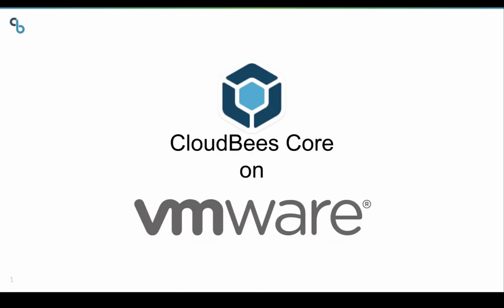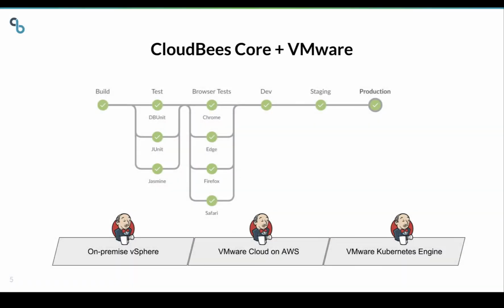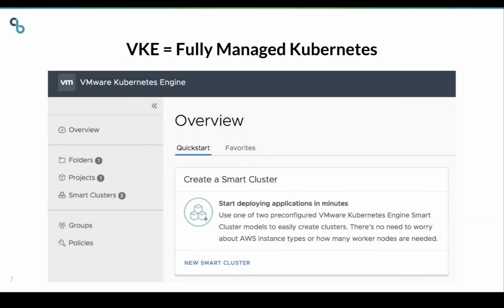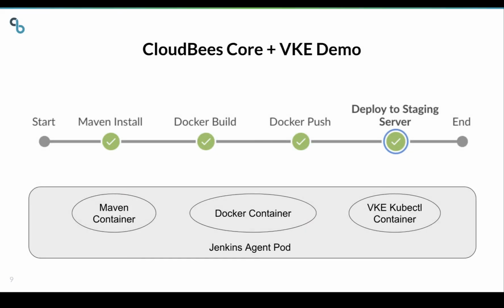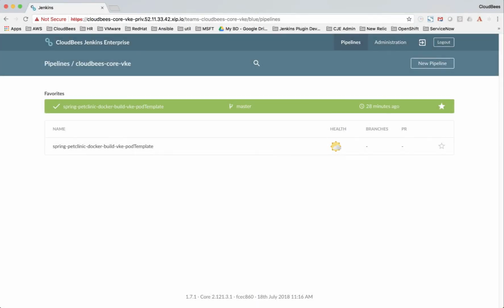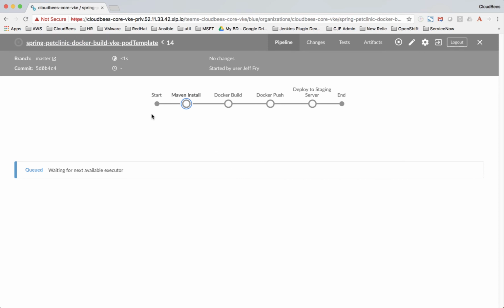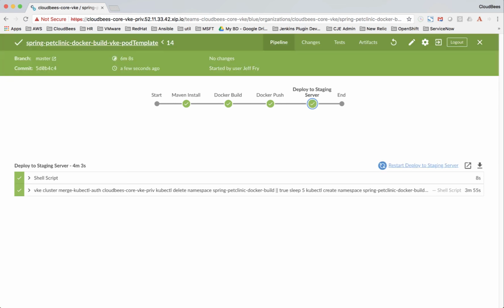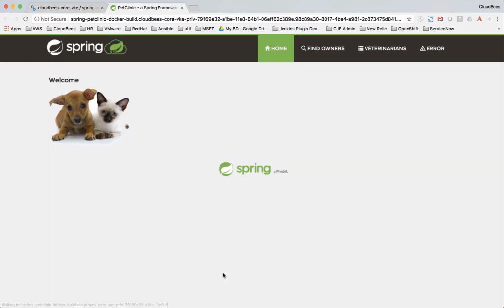CloudBees Core on VMware Kubernetes Engine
Use CloudBees Core on VMware Kubernetes Engine to scale your CI/CD workloads automatically with the power of a fully managed Kubernetes service. Efficiently utilize cloud infrastructure to reduce infrastructure management and costs for your software delivery process.

Learn more about how CloudBees Core (Enterprise Jenkins) works with VMware by visiting our VMware partner page: